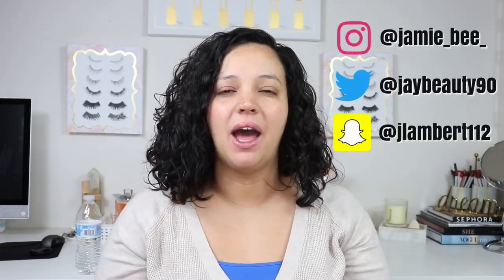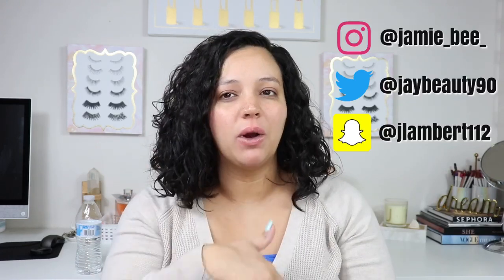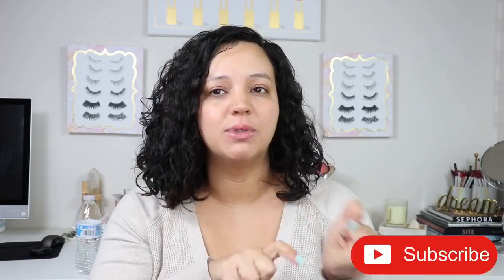HOW TO GET MONETIZED ON YOUTUBE | Process & Tips to Make it Faster!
Hey Babes! Wondering how monetization works, how to get monetized on YouTube, how long it takes, and more! Well I hope this video helps you answer some of those YouTube monetization questions!